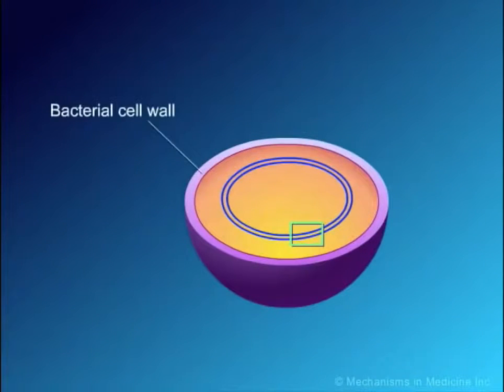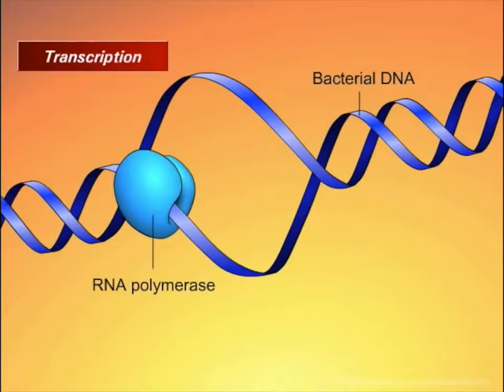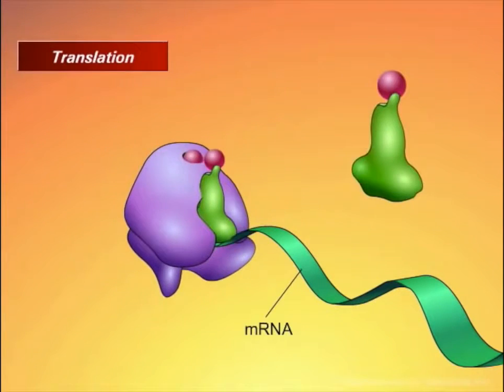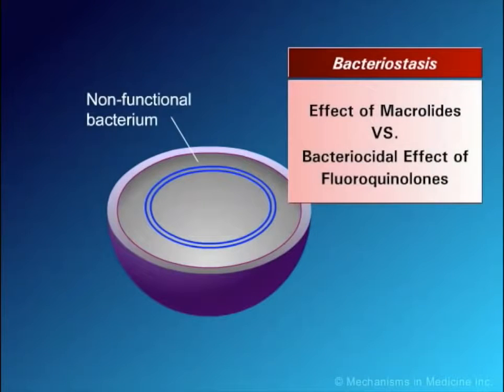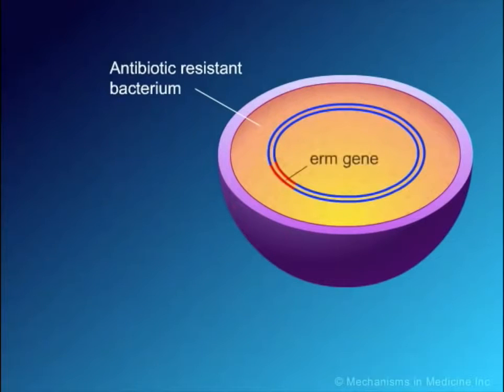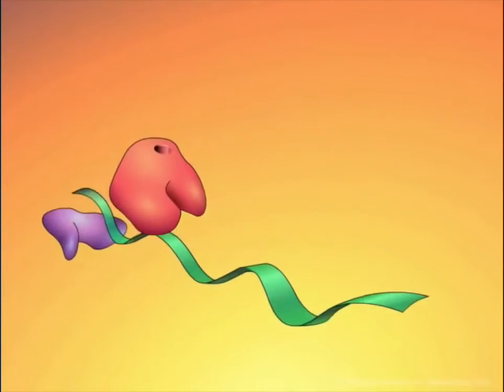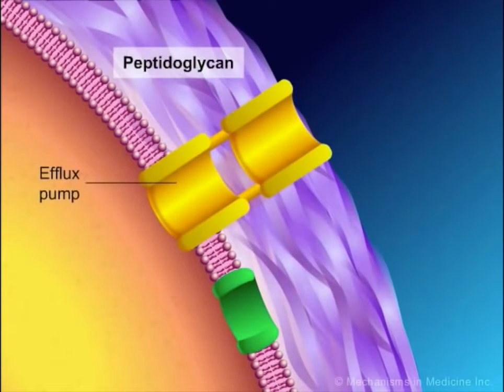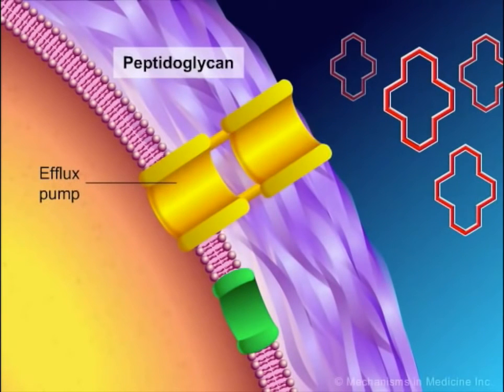Macrolid cơ chế hoạt động và sự đề kháng